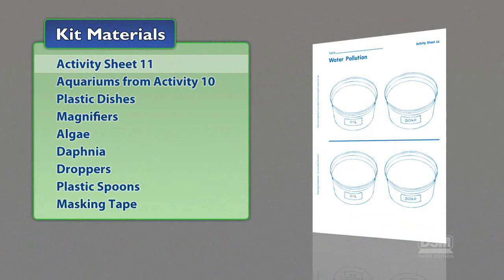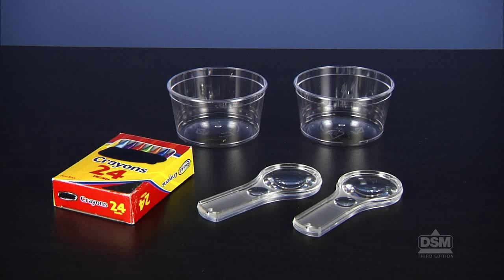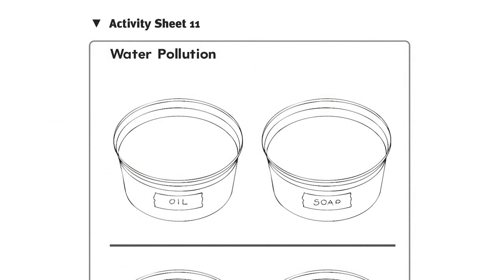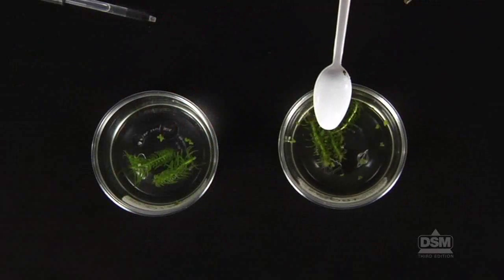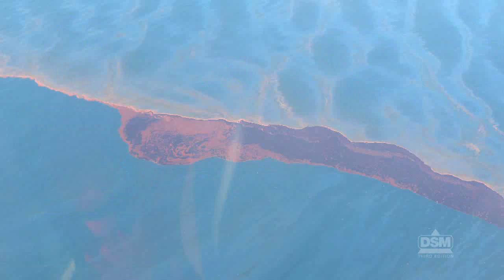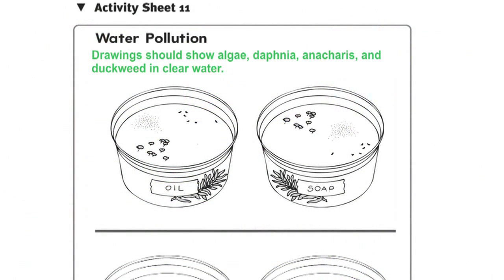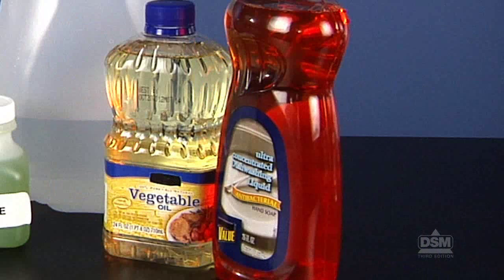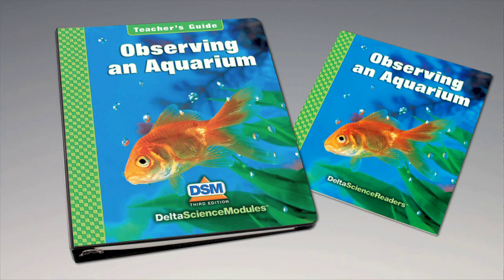Observing an Aquarium - Activity 11: Water Pollution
Students add detergent and oil to dishes of plants and daphnia and observe the effects of pollution on the organisms. From this, they infer the effects of pollution on an underwater ecosystem like an ocean, a lake, or a pond.